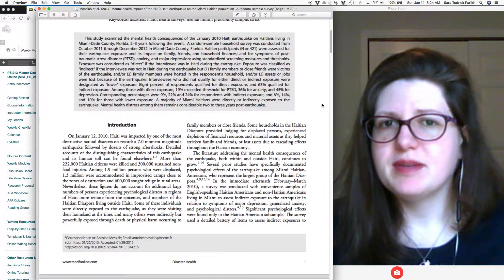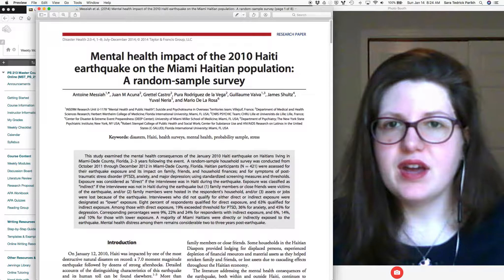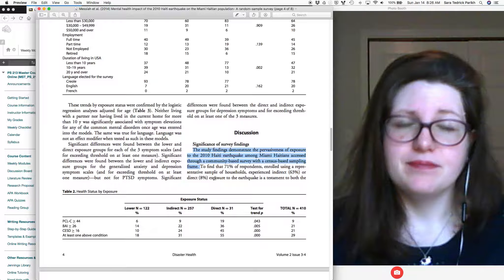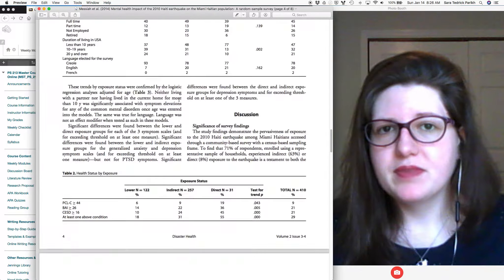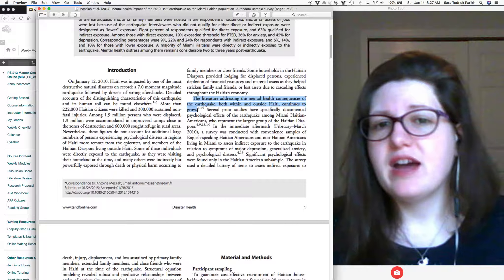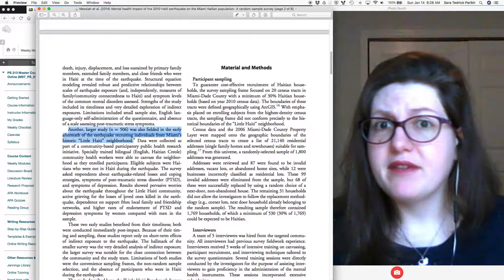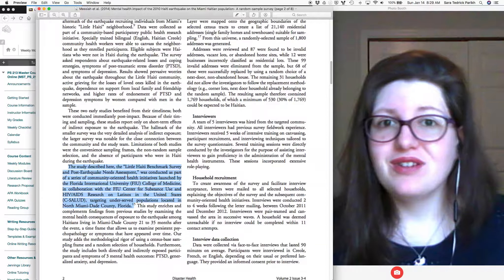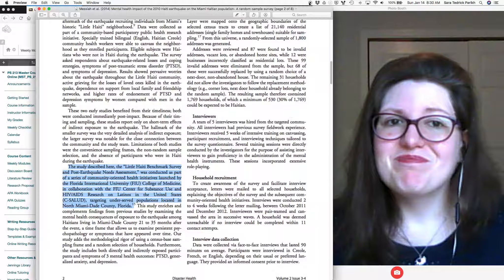213 2 Identifying main themes in an article